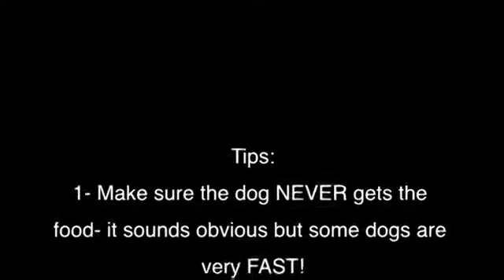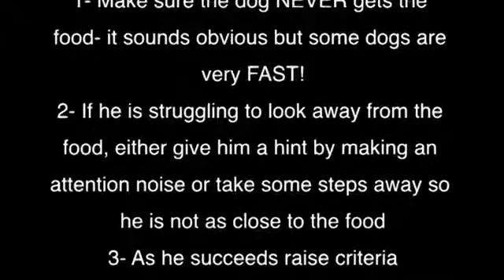new Tutorial Solving Counter Surfing Clicker Dog Training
This technique needs to be used in conjunction with other techniques. It doesn't teach your dog to walk on a loose leash, it teaches your dog to show impulse control and not forge ahead after receiving reinforcement when training on a walk.